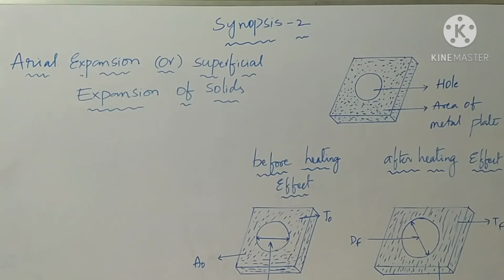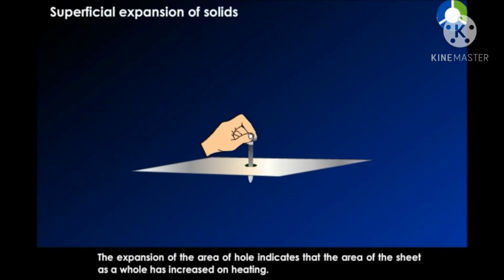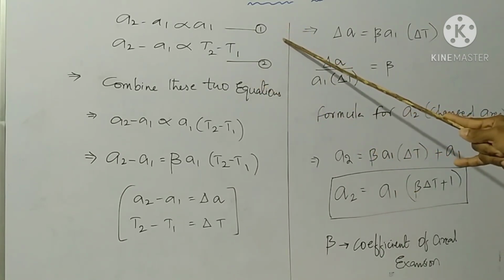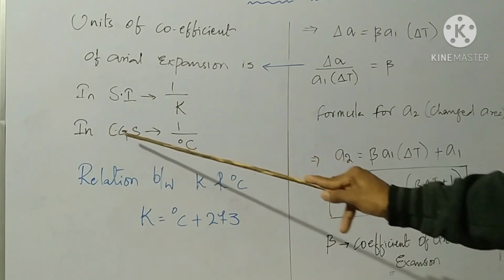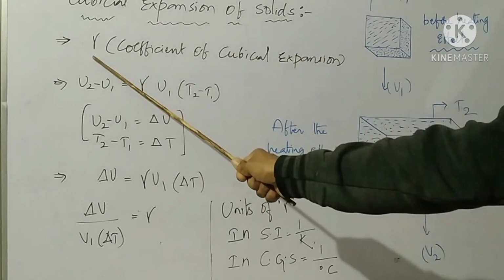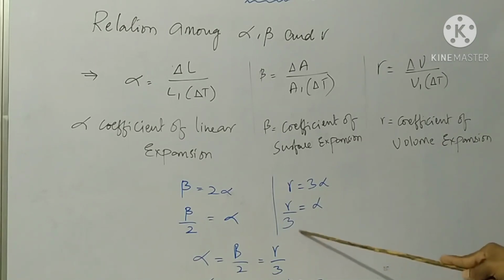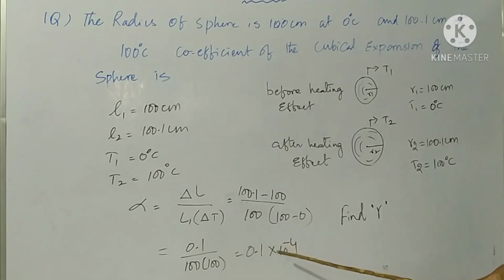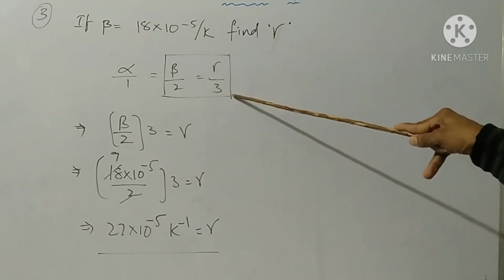2. thermometry and calorimetry (15-12-20)